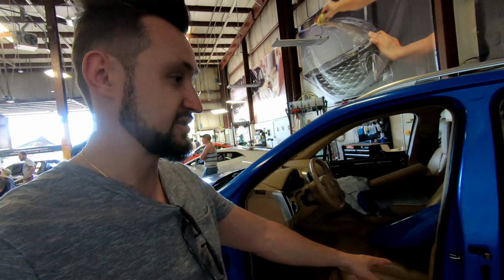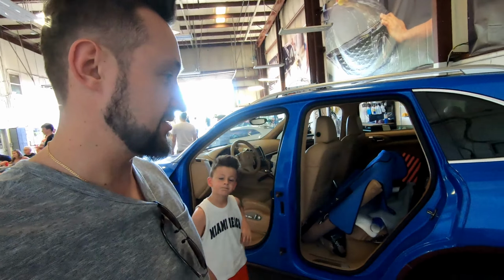Chicago Auto Pros Open House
I met jaison at the open house for Chicago auto pros he is such a cool guy. Knows his stuff about cars and detailing. Great company and ppl that work for it. If you need any work done to your car hit them up. And check out their YouTube channel he has an amazing channel and amazing cars on it.

MUTEKI WHEEL NUTS
ZLI ADD ONES JACKING POINTS
FLAT STOPPERS
CTEK BATTERY CHARAGER
RODE VIDEO MICRO
GO PRO MACRO LENS
SPC CAMBER ARMS
BPD WHEEL CLEANER
SUN JOE PRESSURE WASHER
WOOL WASH MITT
ADAMS WHEEL CLEANER
ADAMS CERAMIC COATING
CQUARTS CERAMIC COATING
CQUARTS LEATHER
CQUARTS DLUX
BEAD MAKER
LEXUS DOOR LOG LIGHTS
HONEST WASH TIRE SHINE
ADAMS FOAM CANNON
ADAMS CLAY BAR
MR HEATER PROPANE HEATER